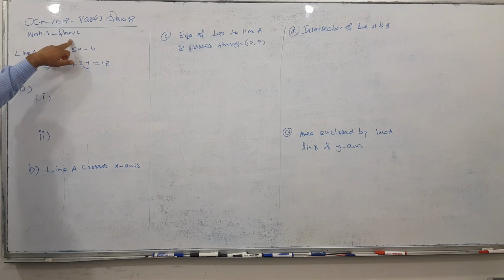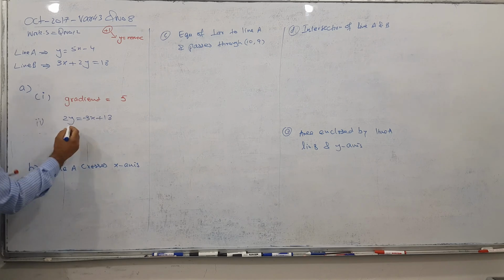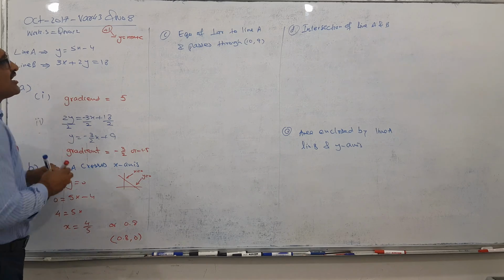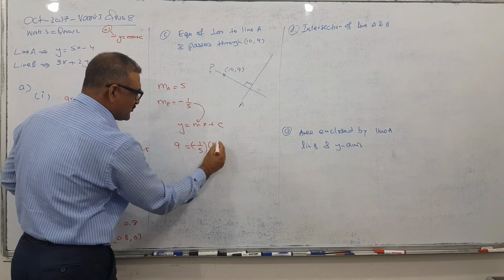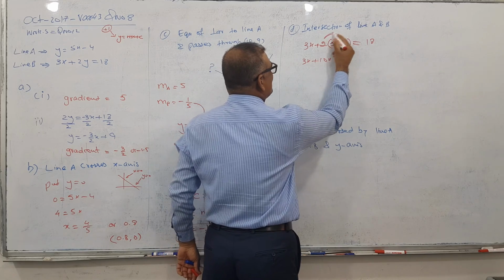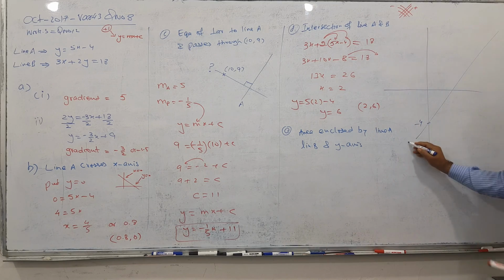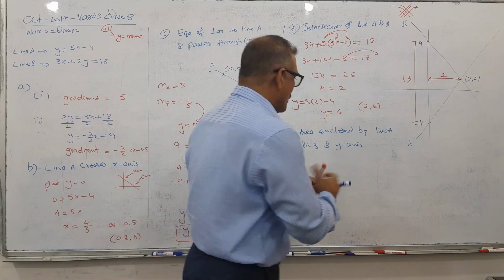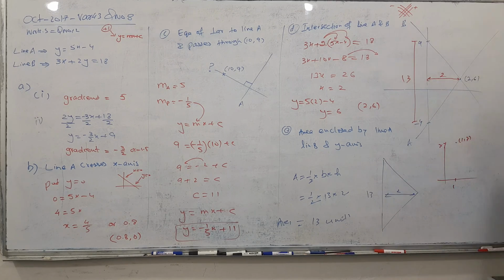Oct 2017 Var 43 Q No 8 Topic O Level Coordinate Geometry